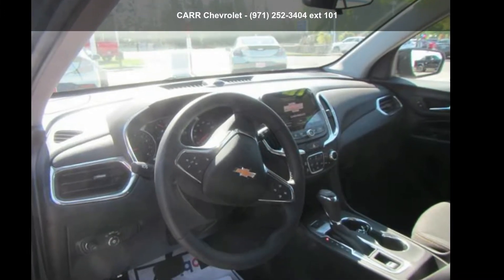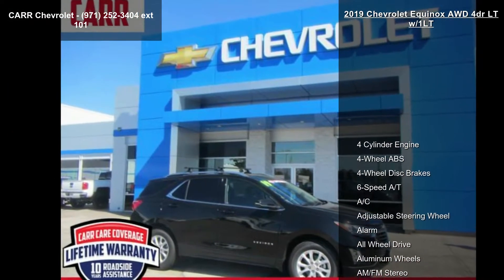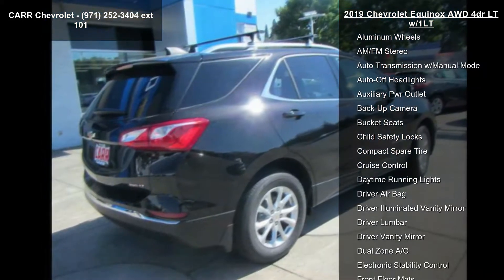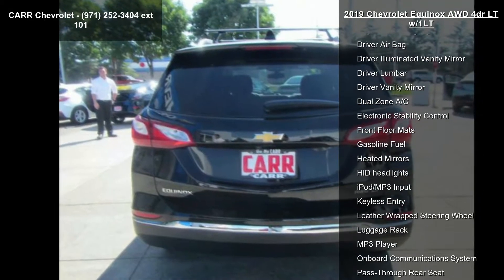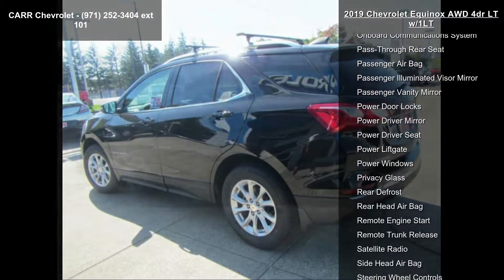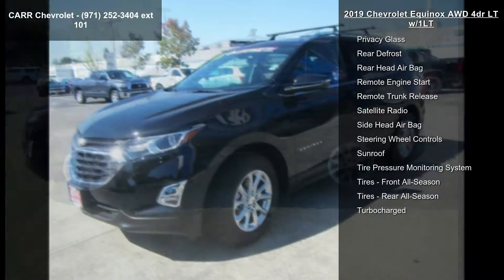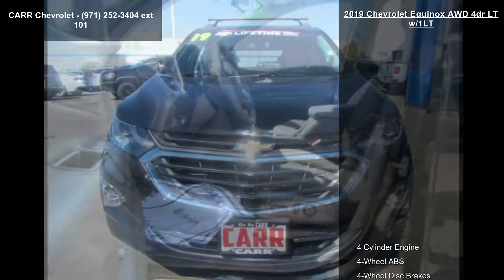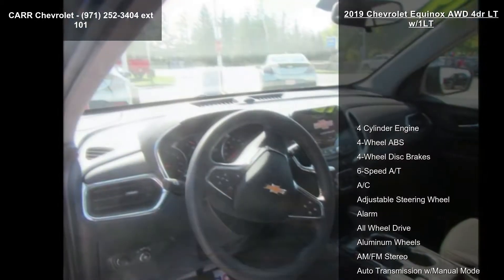2019 Chevrolet Equinox AWD 4dr LT w/1LT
Sunroof, Satellite Radio, All Wheel Drive, Turbo, ENGINE, 1.5L TURBO DOHC 4-CYLINDER, S... DRIVER CONFIDENCE PACKAGE, Onboard Communications System, Alloy Wheels. Mosaic Black Metallic exterior and Jet Black interior, LT trim AND MORE!

All Wheel Drive, Satellite Radio, Onboard Communications System, Aluminum Wheels Keyless Entry, Privacy Glass, Steering Wheel Controls, Child Safety Locks, Alarm.

OPTION PACKAGES
SUN and NAVIGATION PACKAGE includes (WPZ) Infotainment Package content and (C3U) power sunroof, LPO, INTERIOR ENHANCEMENT PACKAGE includes (VYW) premium carpeted floor mats, LPO and (S03) embroidered front row headrests, LPO, LPO, ROOF RACK CROSS RAILS, LPO, CARGO PACKAGE includes (VRS) retractable cargo shade, LPO and (W2D) vertical cargo net, LPO, INFOTAINMENT PACKAGE includes (IOU) Chevrolet Infotainment 3 Plus sy... read more